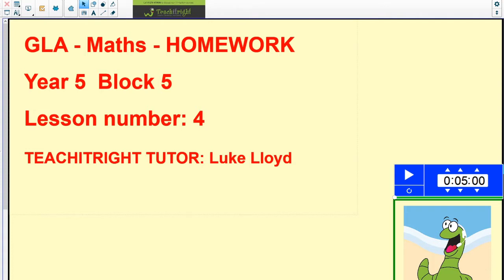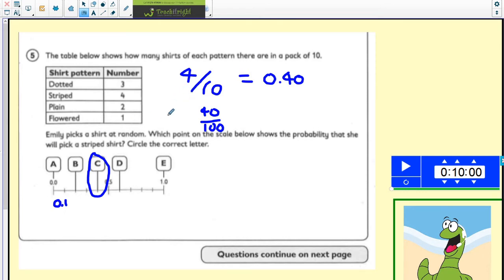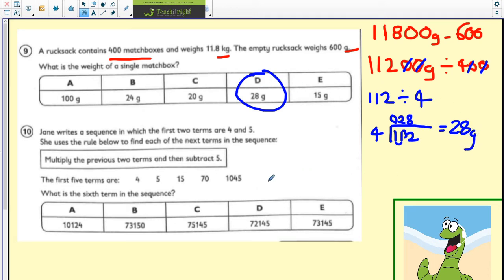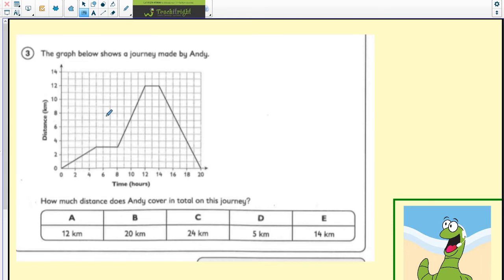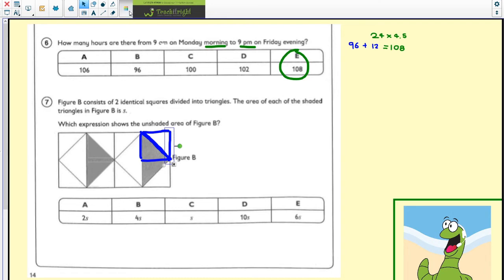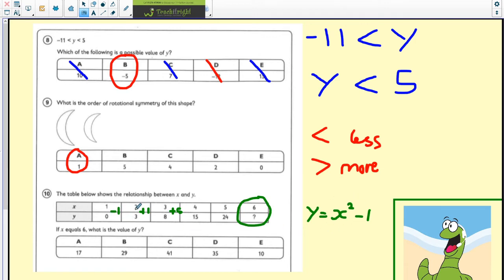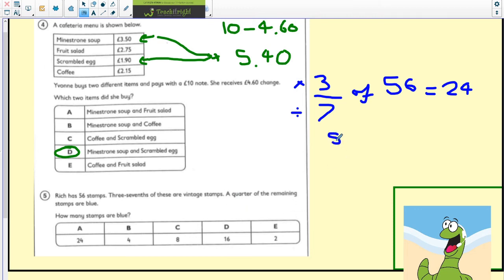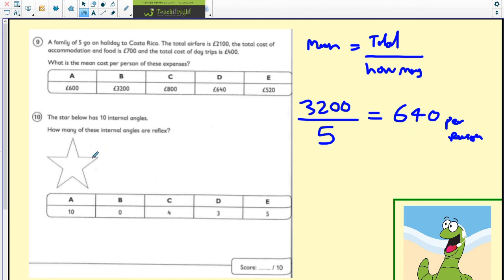GLA Year 5 Block 5 week 4 Maths Homework Review